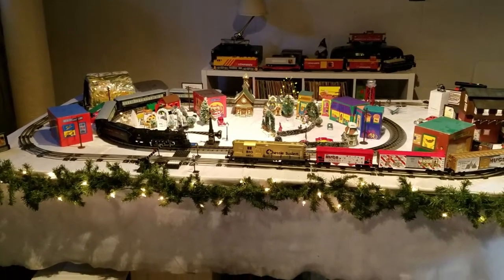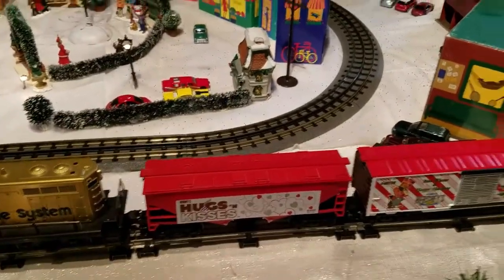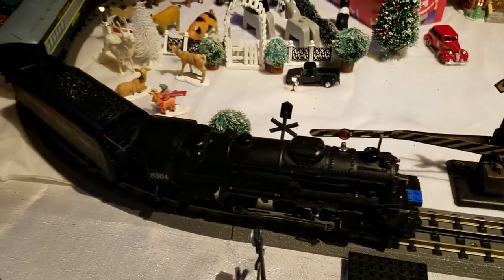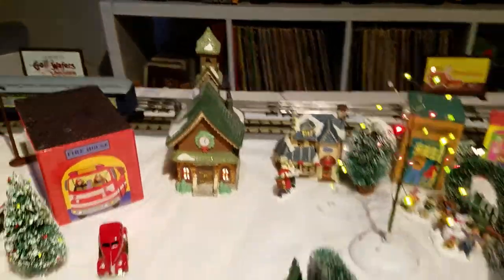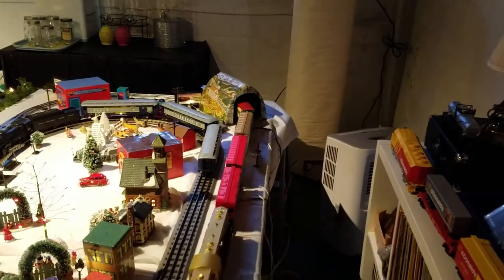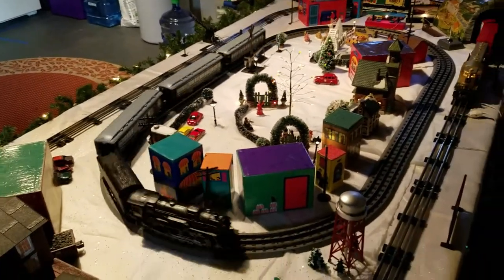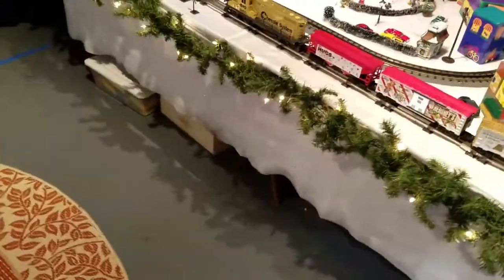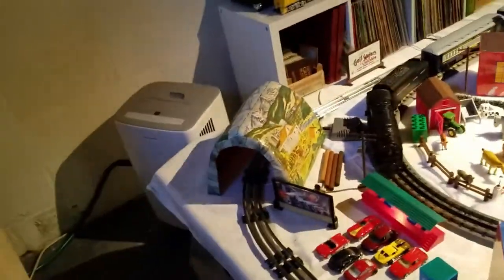Christmas Train Garden Basement Layout - 2021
O-scale Christmas trains in the basement train layout.
Featuring Lionel, MTH, K-Line, Department 56, Lemax, RacingPro, Lego products